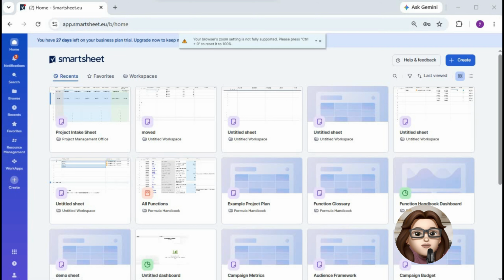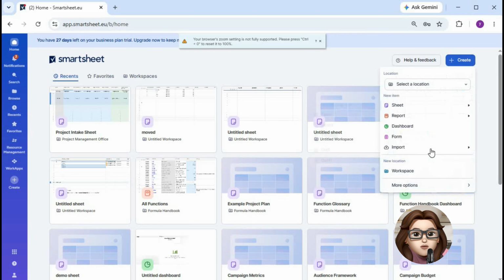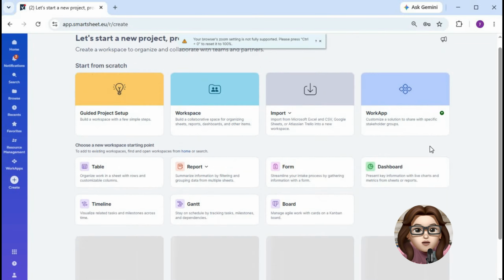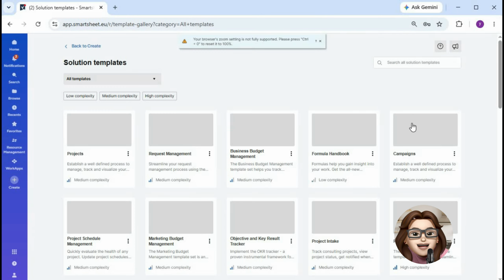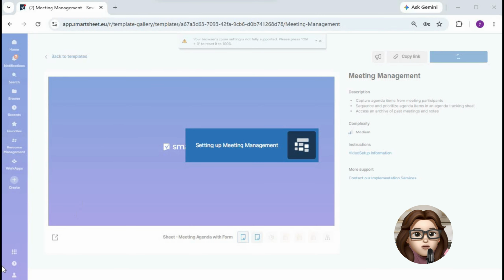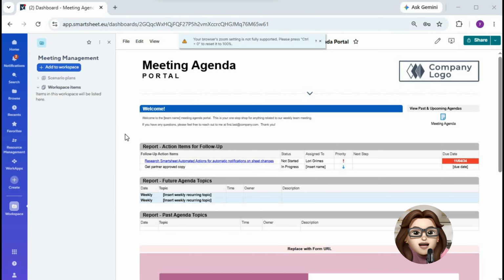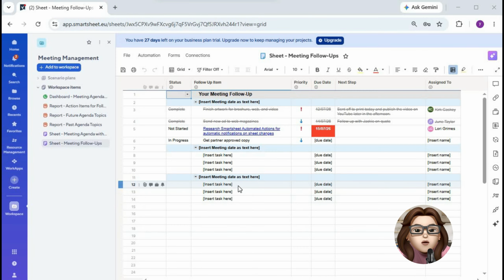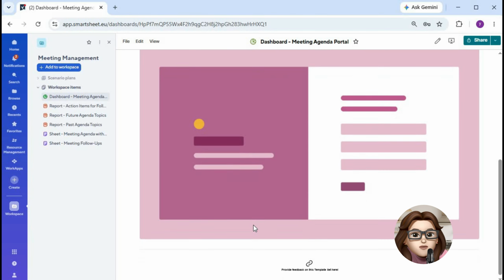How to Use Smartsheet Templates With Meeting Agendas & Action Items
Want to organize meetings more effectively with Smartsheet? In this step-by-step Smartsheet tutorial, you'll learn how to use Smartsheet Templates with Meeting Agendas and Action Items to plan meetings, assign tasks, track follow-ups, and keep your team aligned. Whether you're managing project meetings, team check-ins, client discussions, executive reviews, or department planning sessions, this guide will help you streamline your meeting management process.

In this video, we'll walk through the complete process of using Smartsheet Meeting Agenda and Action Item templates. You'll learn how to find the template, create a copy for your workspace, customize agenda sections, assign action items, set due dates, update task status, and share the meeting sheet with your team.

We'll also explain the key features included in Smartsheet meeting templates, including:

• Meeting agenda templates
• Action item tracking
• Task assignments
• Due dates
• Status columns
• Comments and attachments
• Automated reminders
• Collaboration tools

Additionally, you'll discover practical situations where meeting templates are useful, such as:

• Project meetings
• Team stand-ups
• Client meetings
• Executive reviews
• Department planning
• Weekly status meetings
• Sprint planning
• Business operations

We'll also cover best practices for managing meeting agendas and action items. You'll learn how to prepare agendas before meetings, assign clear task owners, set realistic deadlines, record meeting decisions, review outstanding action items regularly, and automate reminders to improve accountability.

Throughout the tutorial, we'll discuss practical examples such as:

• Creating a weekly team meeting agenda
• Tracking project action items
• Assigning follow-up tasks
• Managing client meeting notes
• Monitoring task completion
• Improving team collaboration
• Organizing recurring meetings
• Standardizing meeting documentation

You'll also learn common mistakes beginners make, such as creating vague action items, forgetting to assign task owners, skipping due dates, failing to review unfinished tasks, or creating separate sheets for every meeting instead of using a consistent template. Understanding these best practices will help you run more productive meetings.

We'll also explain the difference between meeting agenda templates, action item trackers, project plans, reports, dashboards, and automation so you know how each Smartsheet feature supports better meeting management.

This tutorial is perfect for Smartsheet beginners, project managers, team leaders, business professionals, operations teams, consultants, executives, and anyone who wants to organize meetings and improve team collaboration.

In this video, you'll learn:

• How to use Smartsheet Meeting Agenda templates
• How to track action items in Smartsheet
• How to assign tasks and due dates
• Best practices for meeting management
• How to improve team accountability
• Common meeting tracking mistakes to avoid
• Tips for organizing recurring meetings
• How to streamline project communication

By the end of this tutorial, you'll know how to use Smartsheet templates for meeting agendas and action items, helping your team stay organized, accountable, and productive after every meeting.

This video shows you How to Use Smartsheet Templates With Meeting Agendas & Action Items! Watch this Video till the end to learn How to Use Smartsheet Templates With Meeting Agendas & Action Items.

Were you able to figure out How to Use Smartsheet Templates With Meeting Agendas & Action Items? Share this with your friends who want How to Use Smartsheet Templates With Meeting Agendas & Action Items.

Problem Solved in this Video-:

What Do you Think of How to Use Smartsheet Templates With Meeting Agendas & Action Items?